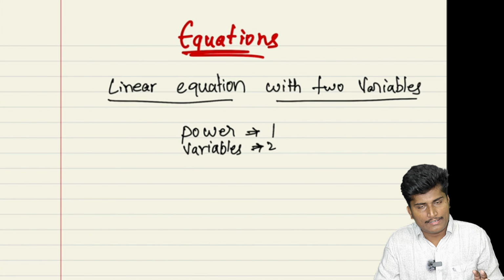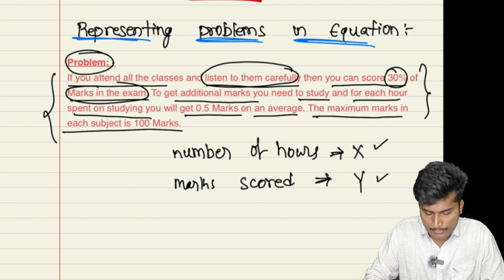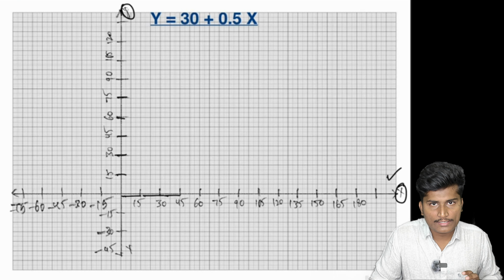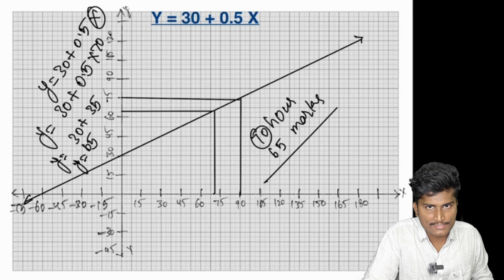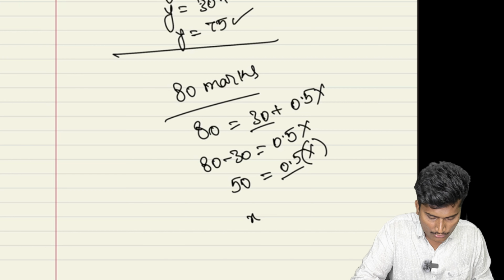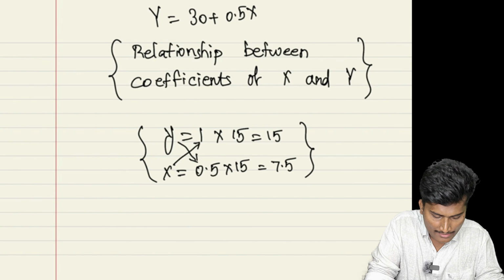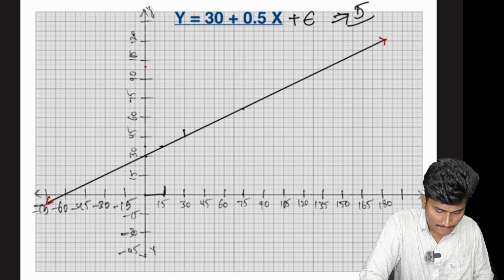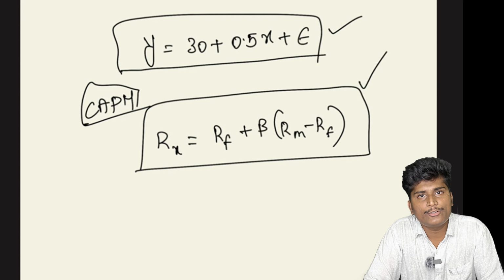Equations vs Graphs | Slope-Intercept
This video explains how an equation (specifically Linear Equation with Two variables) is represented in graphs and how to analyze the slope. By the end of the video you will be able to comprehend the relationship between each and every term of the equation.

Also, try to represent and visualize the every equation you encounter in the subject in a graph to get better clarity over the concept.

Please watch this before this video to understand the concept better: -

01:05 - The problem
03:59 - Forming an Equation
08:31 - Plotting the Slope in Graph
11:35 - Analyzing the Slope
15:11 - Equation vs Graph
20:41 - Relation between Coefficients of Variables
24:02 - Error Term
27:17 - Conclusion